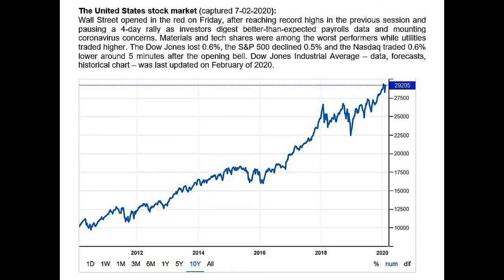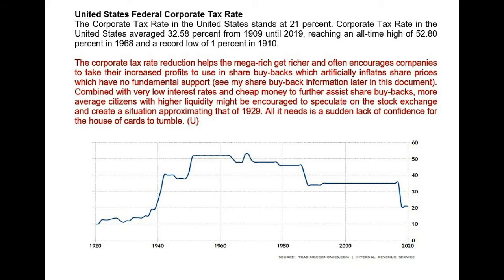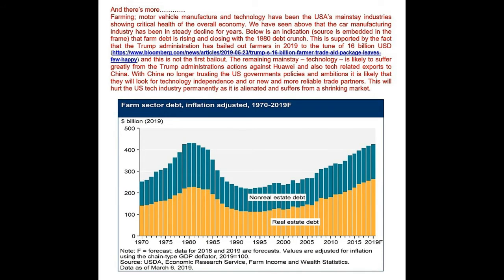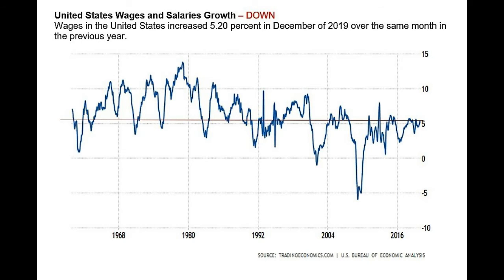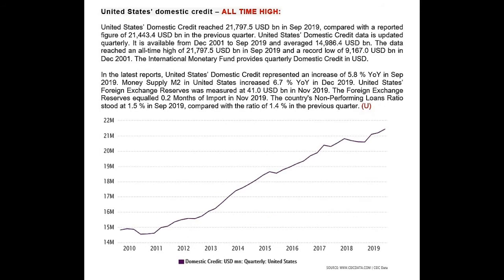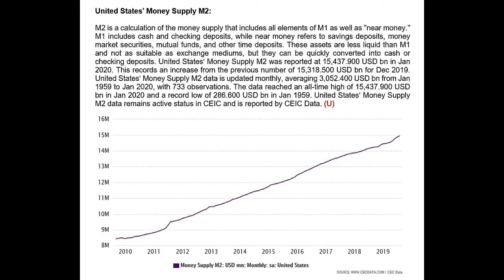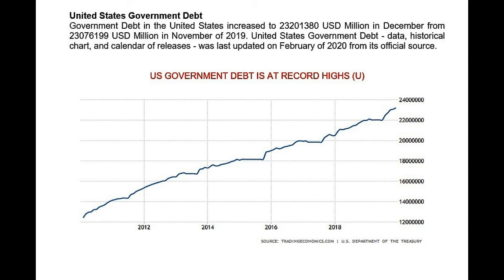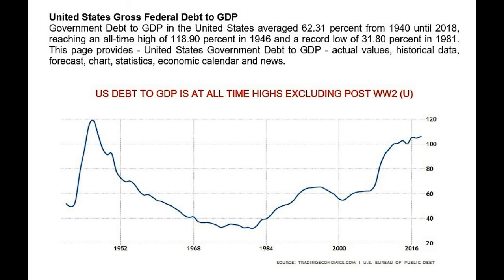Serious flaws in the US economy prior to market chaos Feb 2020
This video looks at 36 graphs showing a select cross section of some of the many flaws underlying the current US economy, which flaws make the US stock market extremely vulnerable. The US stock market is based on faith and no longer based on fundamentals. The faith in the stock market has been supported by corporations being allowed to manipulate the market through share buy backs as well as the Federal Reserve stimulating Wall Street through flooding the market with cheap money. The fact that the Fed, balance sheet is increasing rapidly and that M1 and M2 money velocity is collapsing is proof that the liquidity injection is not reaching the consumer. That the CV19 crisis has resulted in a situation never experienced in world history is real. Social and economic trauma has started and the US government as well as the governments of other major economies inability to project into the near term future is likely to cause massive suffering and civil strife. We all know what happens to individuals who live beyond their means. Now we are about to find out what happens to governments who live beyond their means.